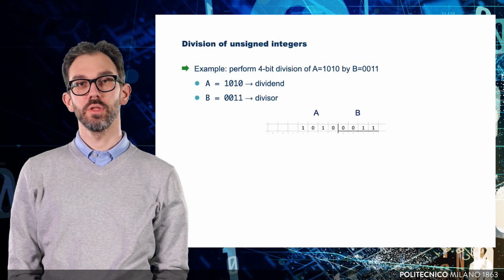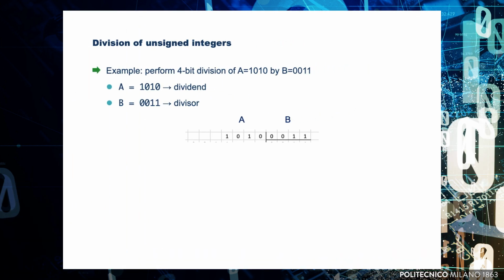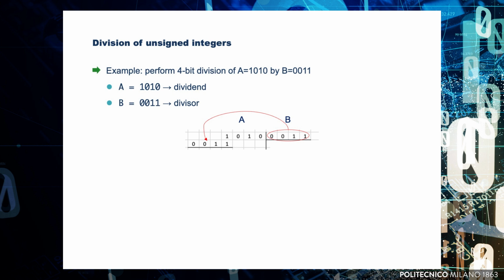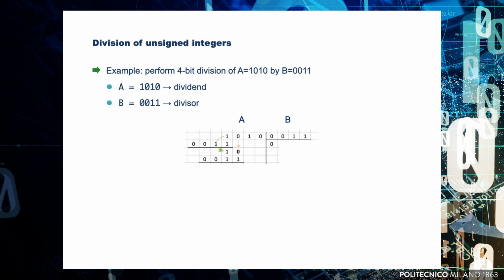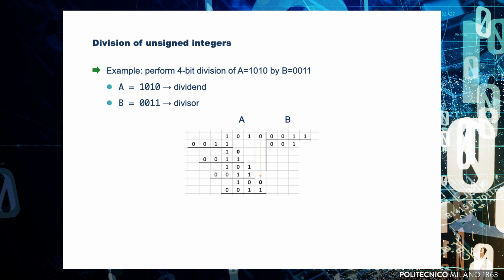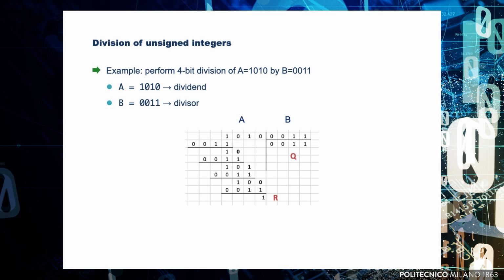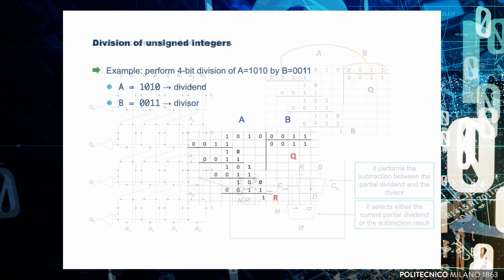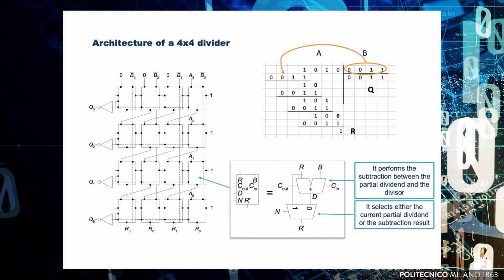Multipliers and dividers - Dividers for unsigned integers (A. Miele)